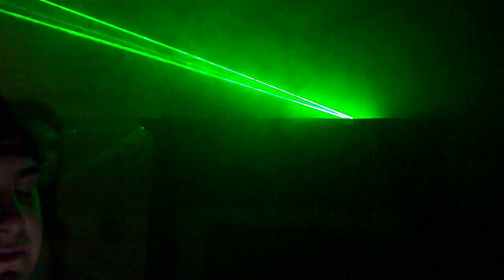hotel jacuzzi party v2 #5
If you live in Arizona and want to make your house look like this hit me up!